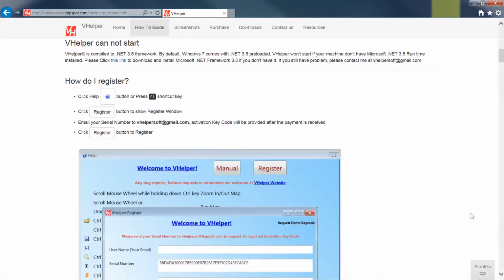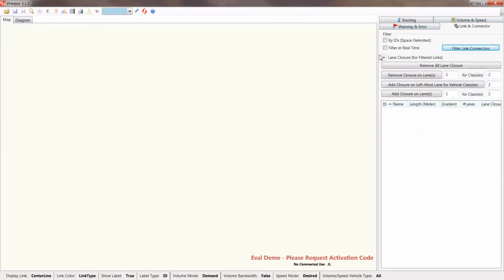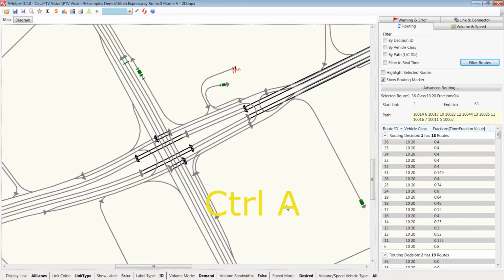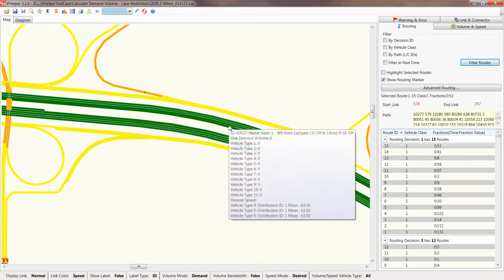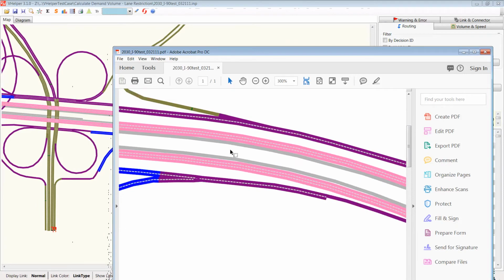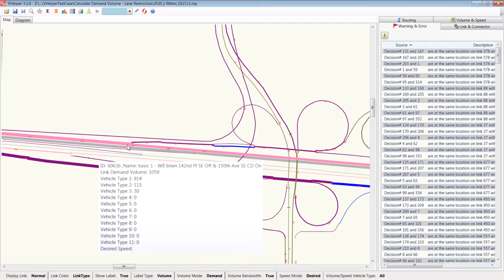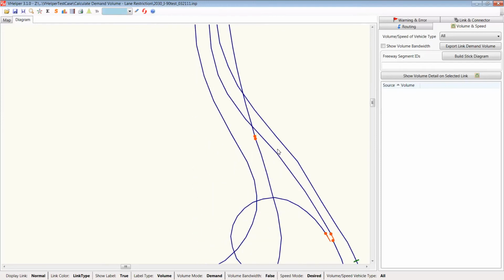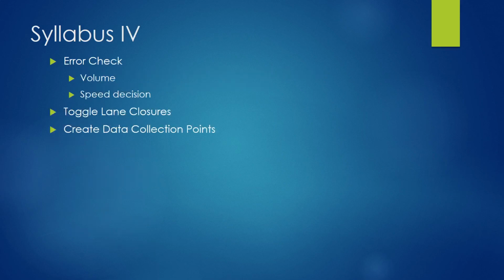VHelper Video Tutorial I - Basics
Download, Run and Register VHelper, no installation required
Open/Save VISSIM File, Pan/Zoom VISSIM network
Print network to PDF, Switch Network View, Options etc.